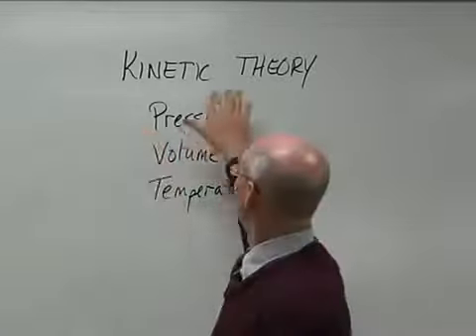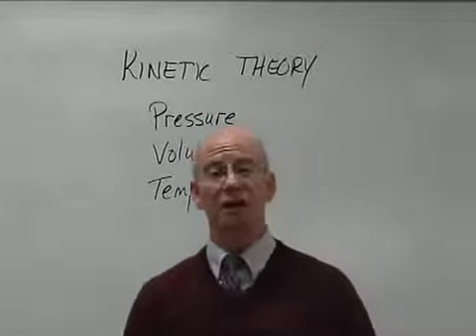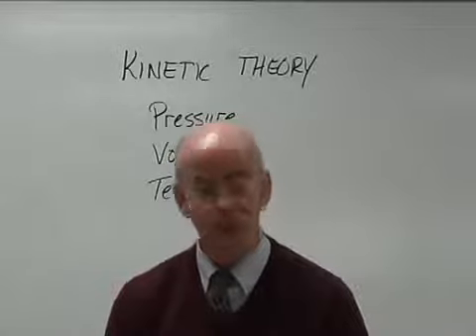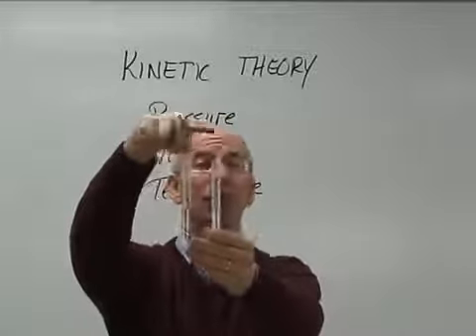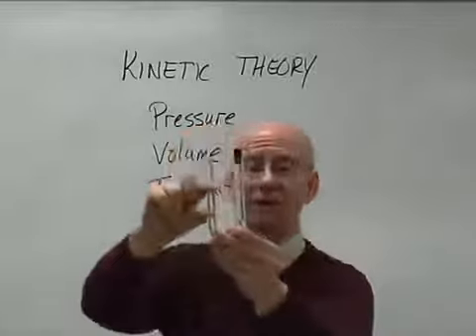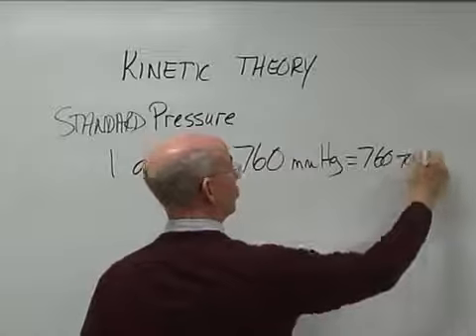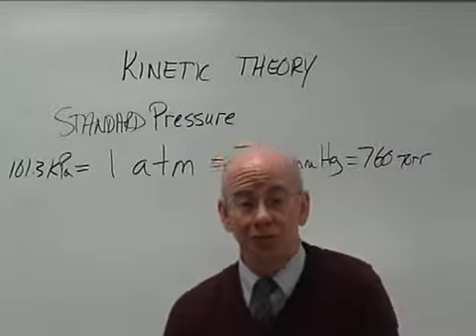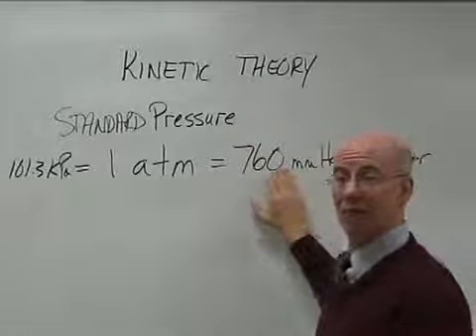Kinetic Theory Notes with Demos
This video discusses Kinetic Theory related to gases and incorporates demonstrations. For this and more videos, go to learningctronline.com Science Demonstrations. Check out the website!